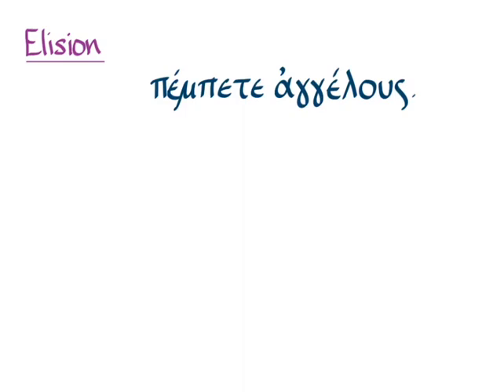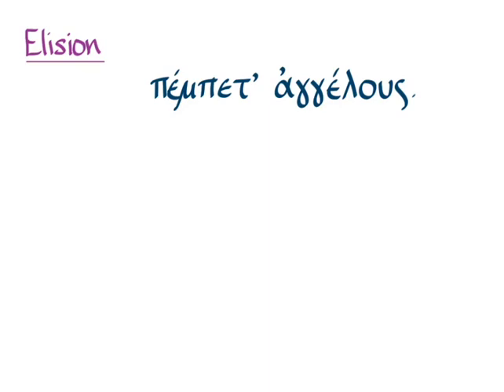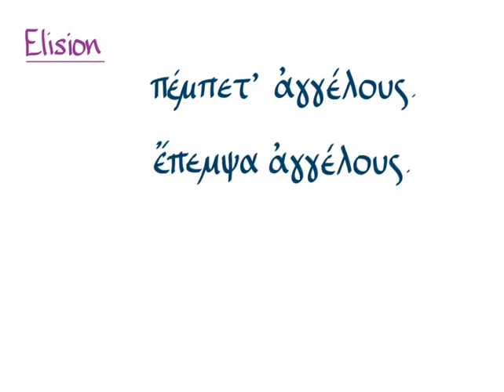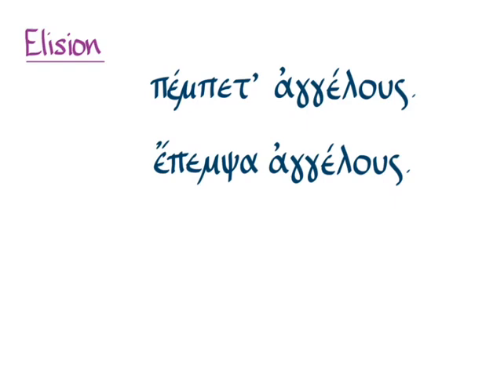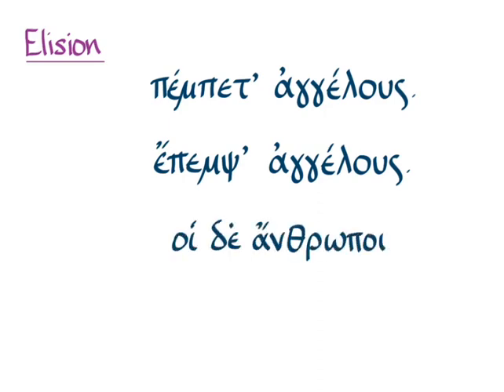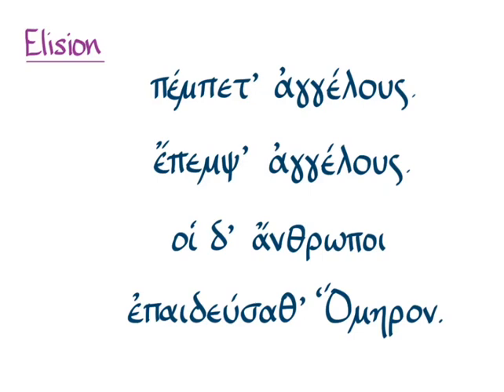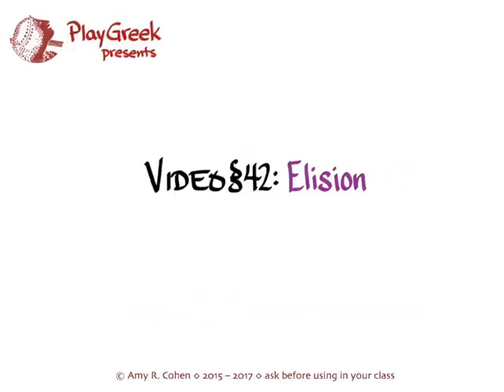§42 Elision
Amy R. Cohen on elision in Greek to go with Hansen & Quinn's GREEK: AN INTENSIVE COURSE

(apologies for the repeated upload)